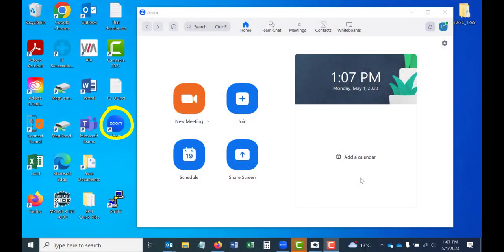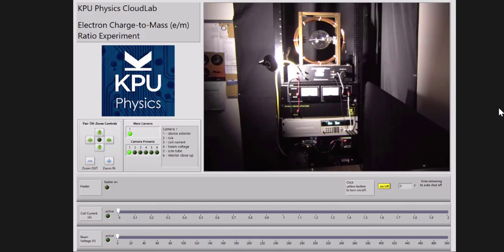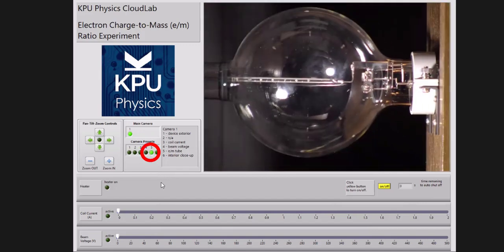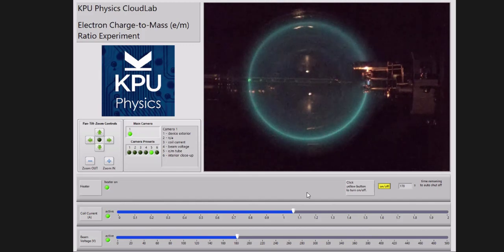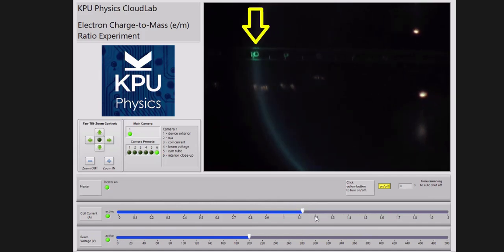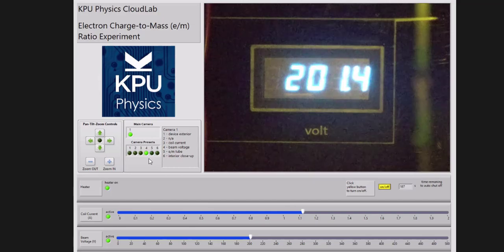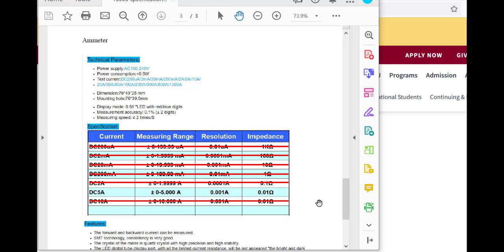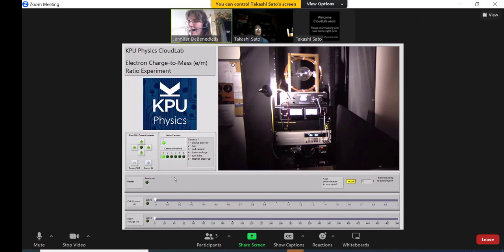Intro to the e/m experiment on CloudLab (digital meters)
A short video showing how to do the e/m experiment on KPU's CloudLab apparatus.